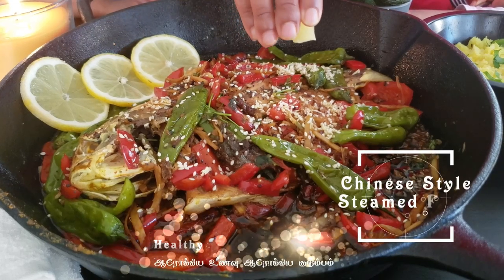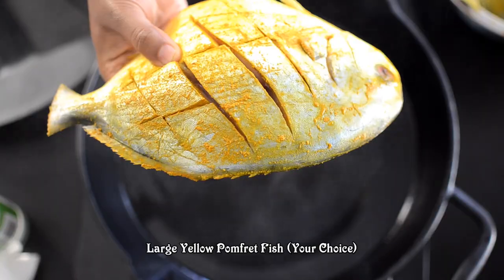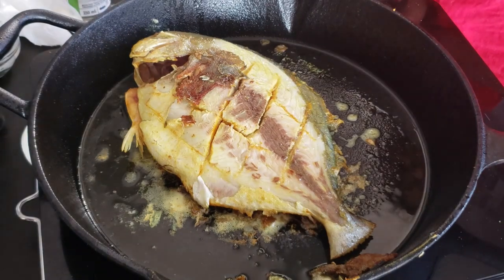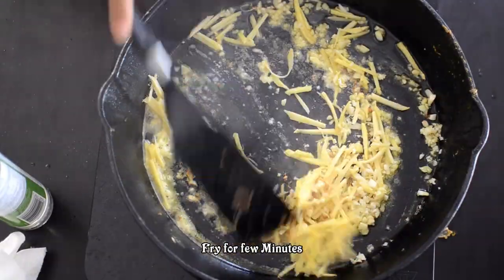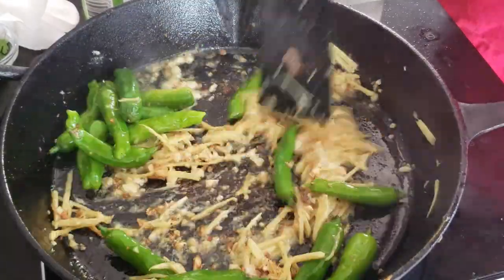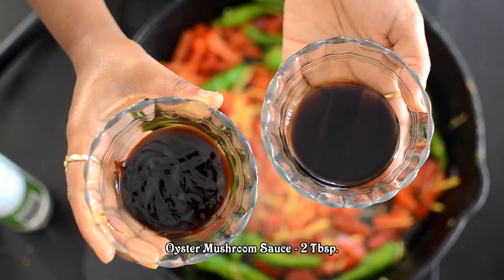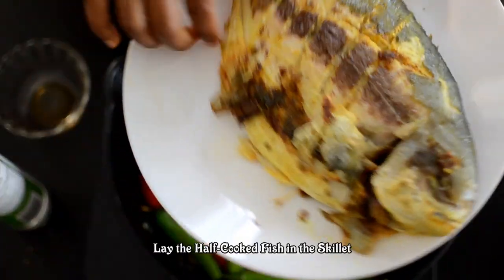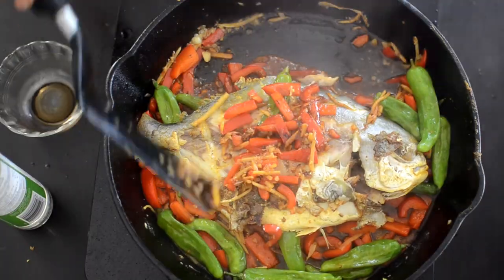Chinese Style Steamed Fish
Ingredients:
Coconut Oil - 1 Tbsp.
Large Yellow Pomfret Fish (Your Choice)
Ginger (Julienne) - 2 Tbsp.
Shishito Peppers - 10 to 15 Nos.
Chopped Red Bell Peppers - 2 Cups
Soy Sauce - 2 Tbsp.
Oyster Mushroom Sauce - 2 Tbsp.
Water - 1/4 Cup
White Sesame Seeds - 1 tsp.
Chopped Parsley or Coriander for Dressing